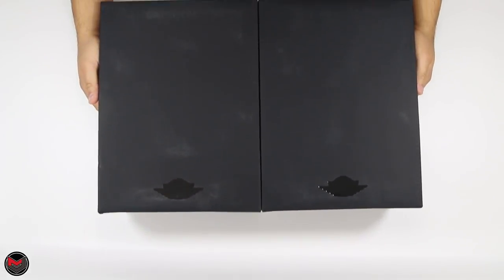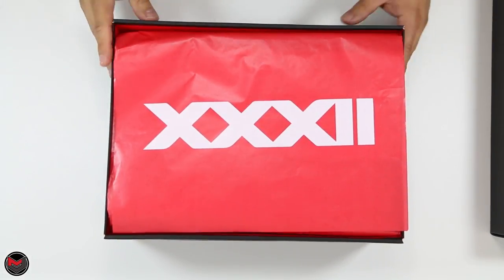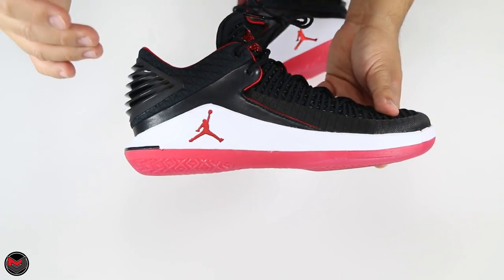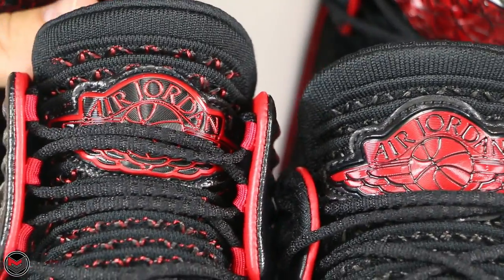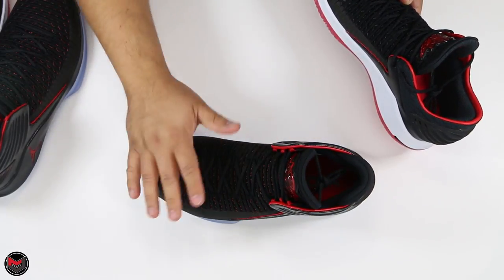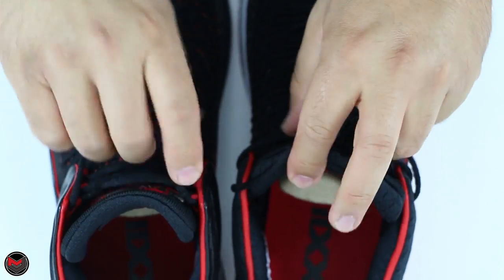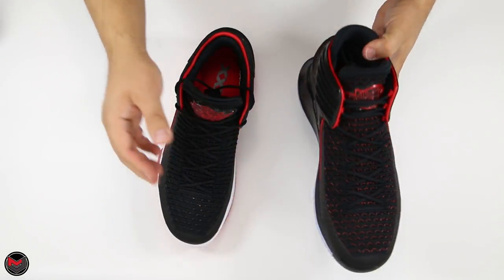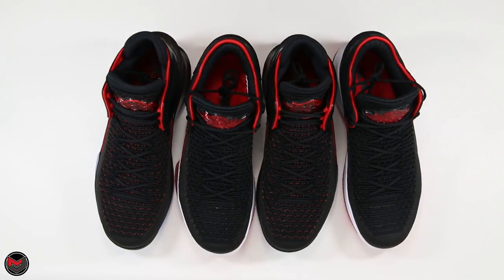The Air Jordan 32 XXXII Banned High & Low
Analyzing the Air Jordan 32 on "Banned Day."

My Gear:
Canon 70D w/ 18-135mm kit lens
Canon 10-18mm lens
Joby GorillaPod
Camera slider
Photography light kit
Ikea picture shelves
Ikea floating display shelves